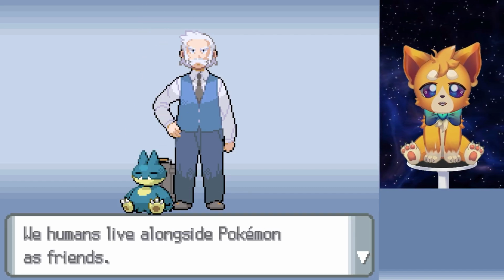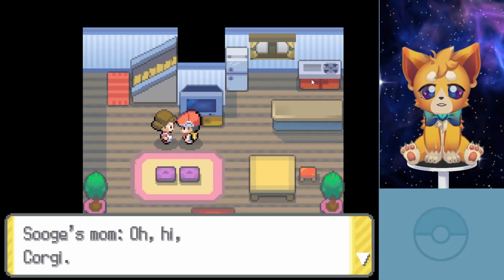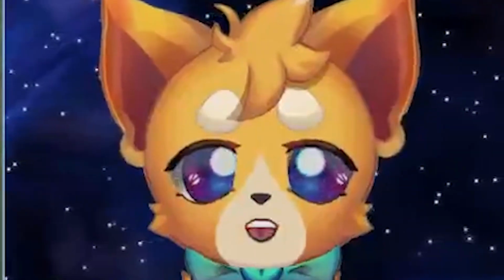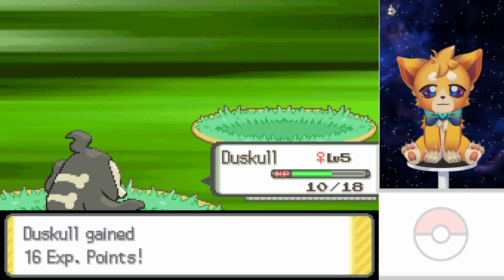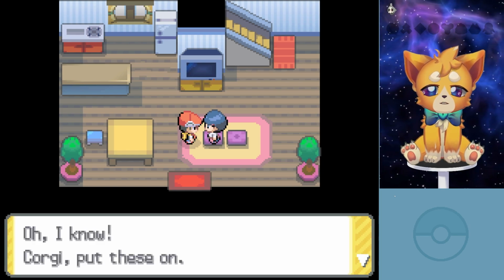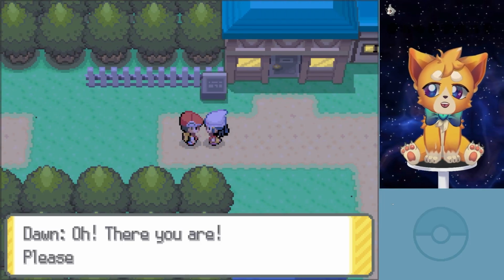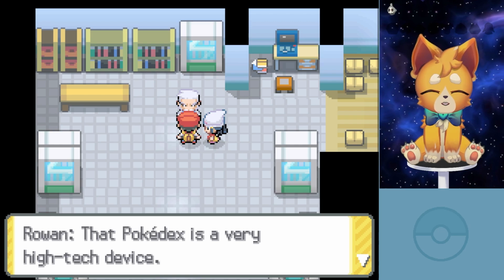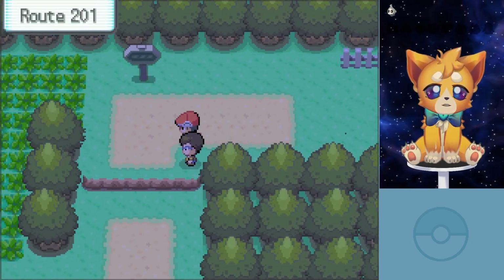I Wanna Be the Very Best | Pokemon Diamond Nuzlocke [1]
The endless cycle of death begins